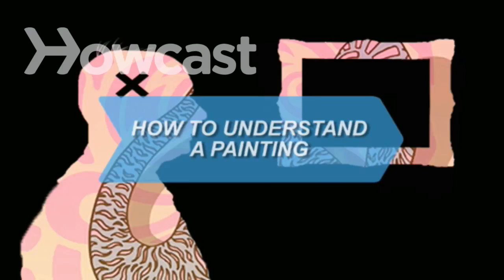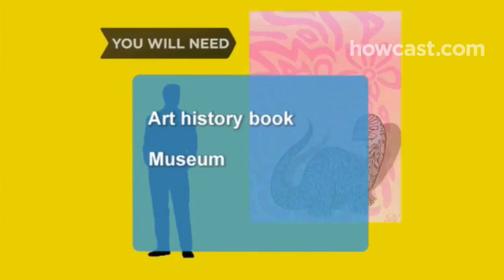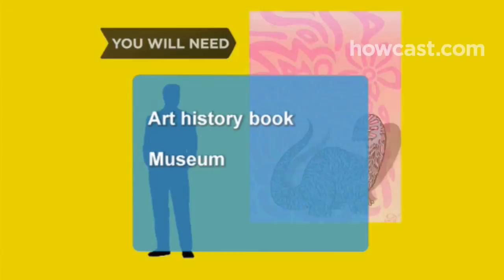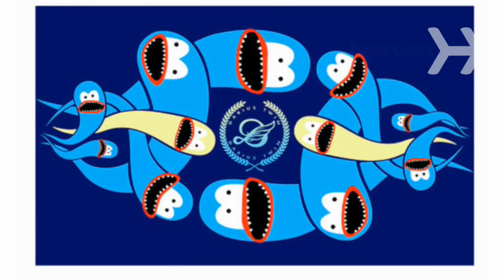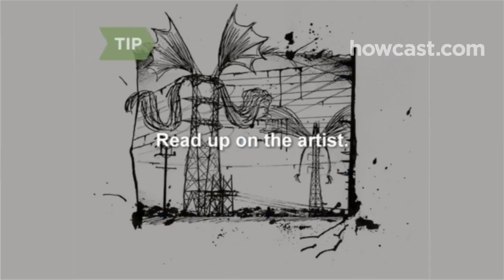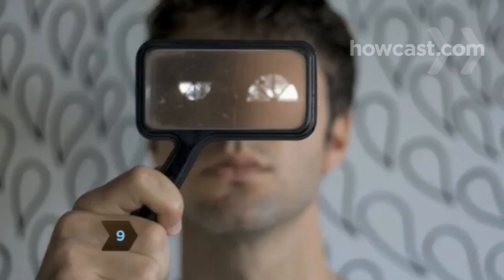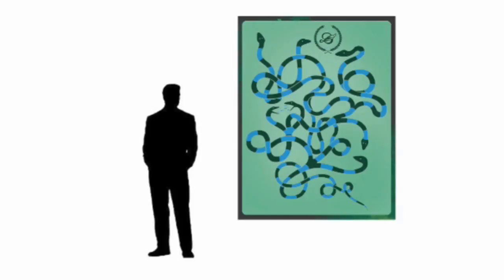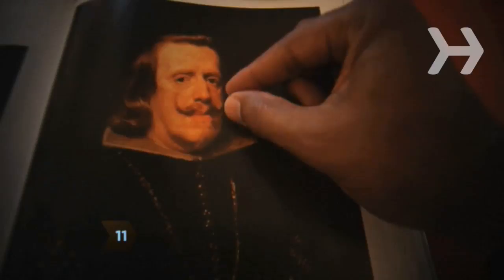How to Understand a Painting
Art is practically a foreign language, and we’re here to be your personal translator for how to understand a painting.

Step 1: Pick a painting
Pick a painting that strikes your fancy, either in your art history book or in the museum.

Step 2: Study for subject and composition
Carefully look at the painting, studying it for subject and composition, or how the elements are arranged.

Step 3: Determine color and tone
Determine the color and tone of the painting.

Tip
Color, tone and brushstrokes are the primary ways an artist will signal mood.

Step 4: Find any common threads
Look for anything that the objects or subjects in the painting have in common.

Step 5: Look for puzzles
Be on the alert for anything logically puzzling about the objects—do they make sense? Are they contradictory?

Step 6: Look for illogical aspects
Extend your alert to the whole painting; is it entirely logical, or, at least, not illogical?

Tip
Paintings that don’t make logical sense are best explained by reading up on that particular artist.

Step 7: Question the location
Ask yourself 'Where in the museum is this painting located?' and 'Where was it supposed to be located before it ended up in a museum?'

Step 8: Find out when it was made
Find out when the painting was created by reading the title card.

Step 9: Memorize and research the artist
Memorize who created it, and find out information about the artist.

Step 10: Make a conclusion
Use all of the details you’ve gathered and try to make a conclusion about the meaning behind the painting.

Step 11: Read the art history book
Read sections of the art history book on specific painters, regions, movements or techniques.

When asked to explain one of his paintings, Willem de Kooning said, 'I’m not an ornithologist; I’m a bird.'